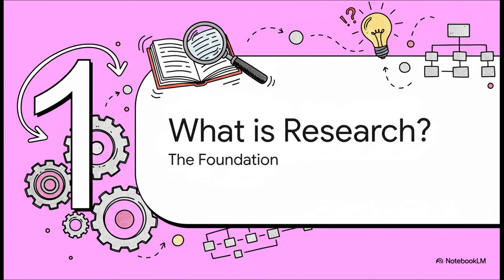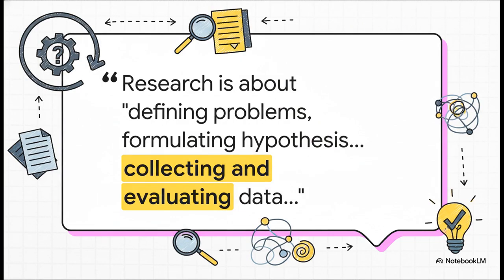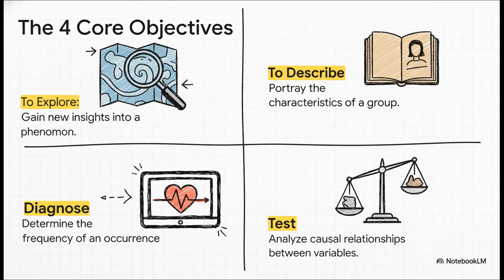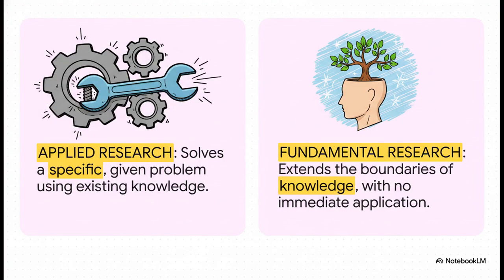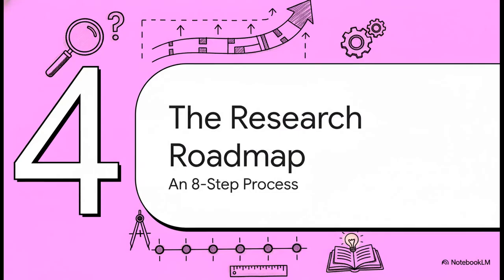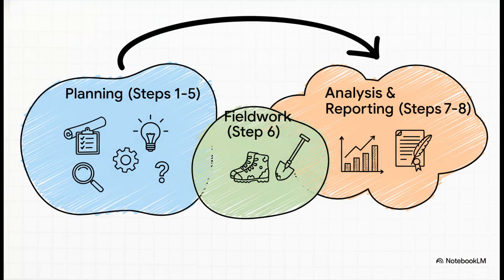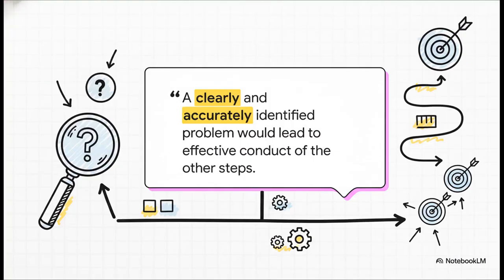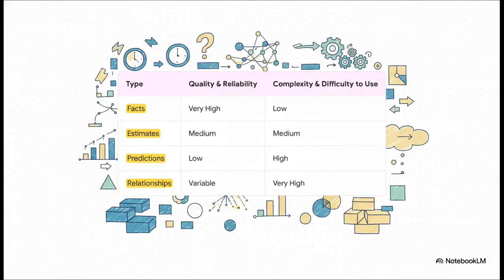Foundations of Business Research Methods | MBA SEM 2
This educational text provides a comprehensive foundation for understanding business research methods, beginning with the core definition of research as a scientific search for knowledge. The author outlines various research objectives, such as gaining new insights or testing causal relationships, and categorizes eleven different types of research including applied, fundamental, and empirical approaches. A significant portion of the material focuses on the eight-step research process, highlighting problem formulation as the most critical phase for ensuring successful results. To support this process, the text explains how researchers must utilize different categories of information, ranging from subjective experiences to verifiable facts and predictions. Finally, the source details how to develop a formal research approach by establishing theoretical frameworks, analytical models, and testable hypotheses.